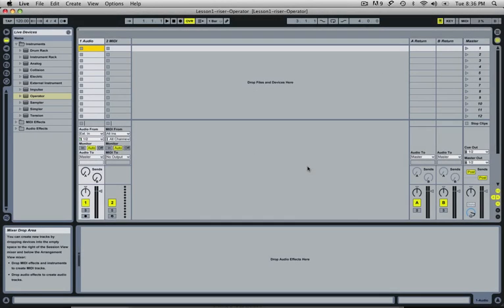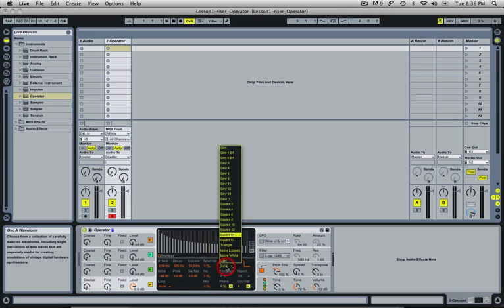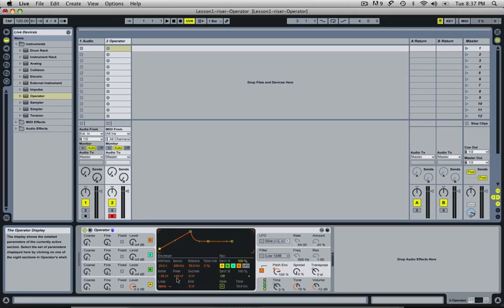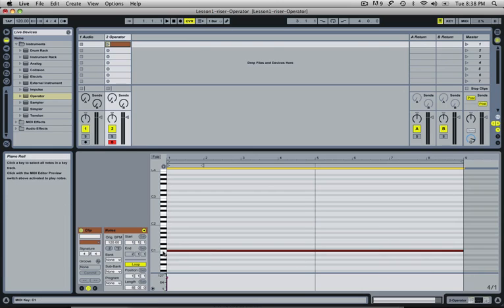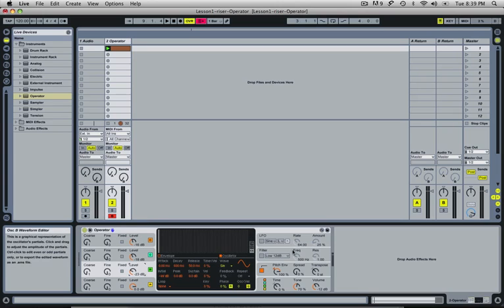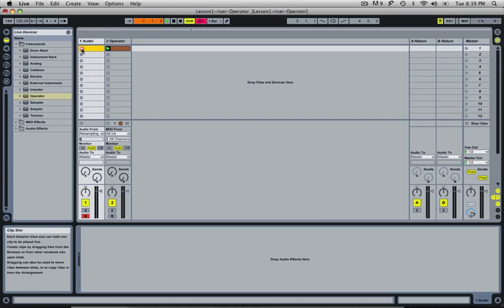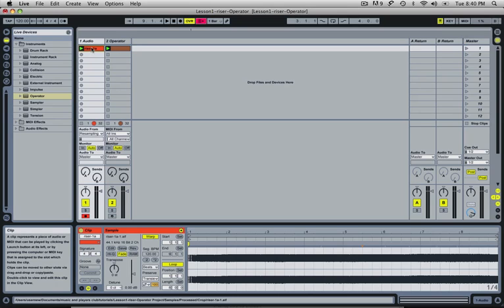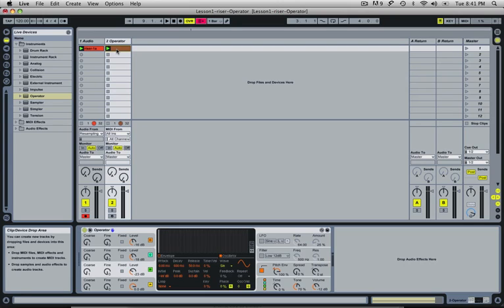Programming a pitch riser in Ableton Live's Operator synth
In this tutorial from Isaac Foxx at the Music & Players Club, he walks you through an easy way to create a pitch riser in Ableton Live's Operator.